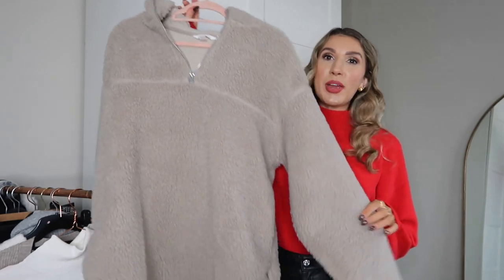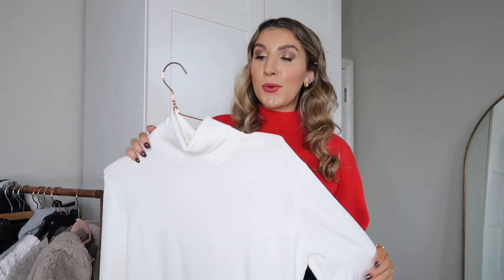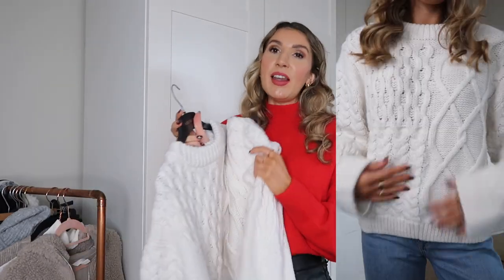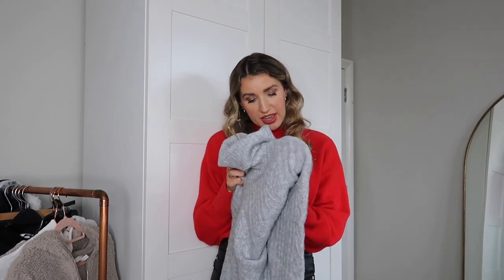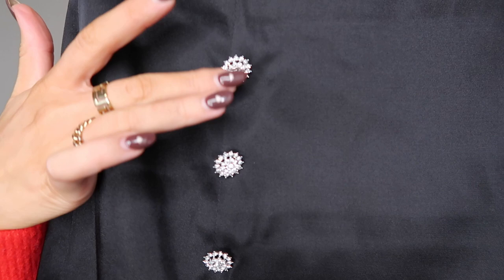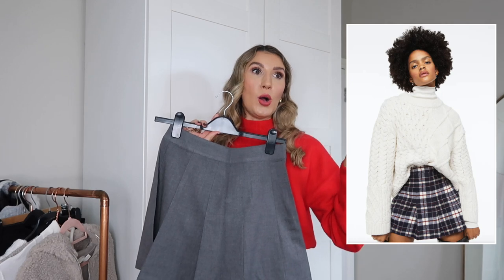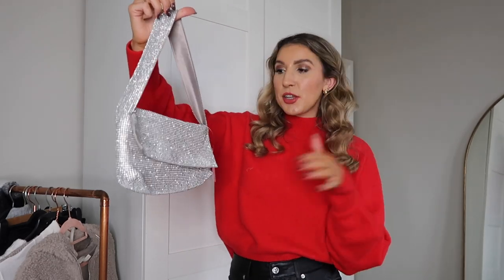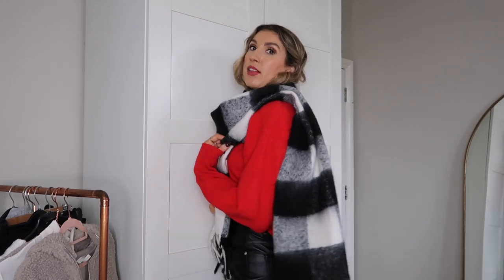H&M AUTUMN WINTER TRY ON HAUL // BLACK FRIDAY HAUL WEEK DAY 3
Hey guys, welcome to day 3 of haul week. Today’s video is a H&M try on haul full of lots of cosy pieces for the colder weather. Happy shopping. Let me know your favourite pieces in the comments.